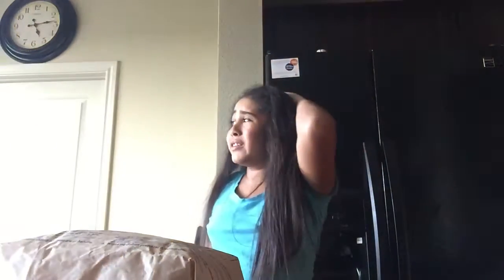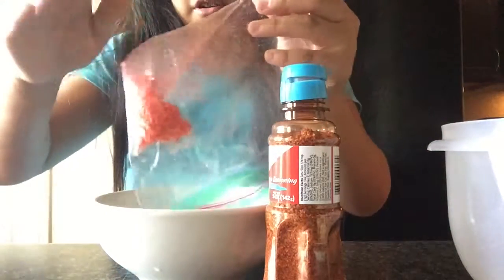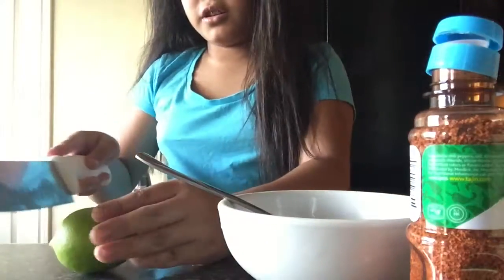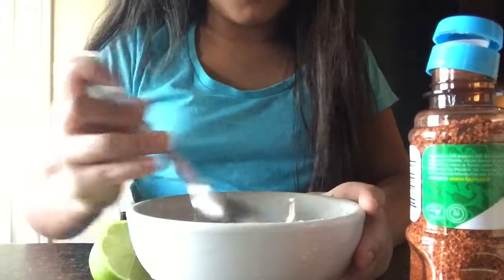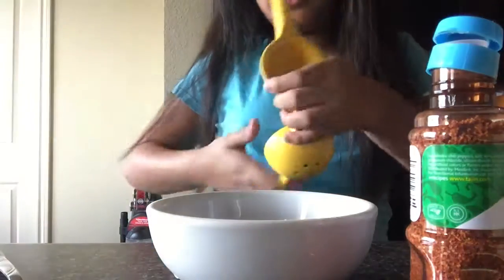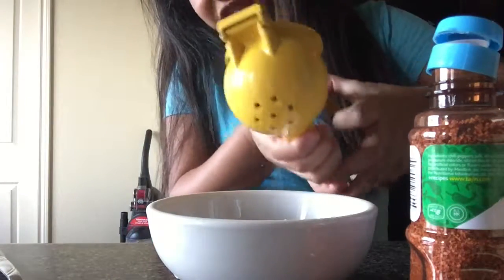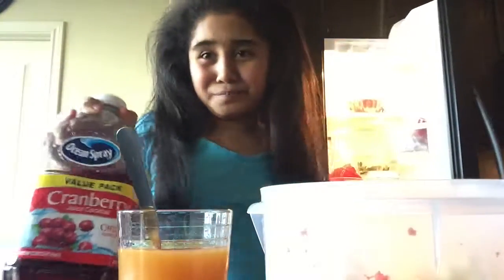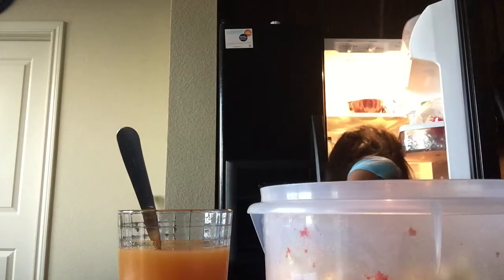Cooking with Dayana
I know I don't cook good